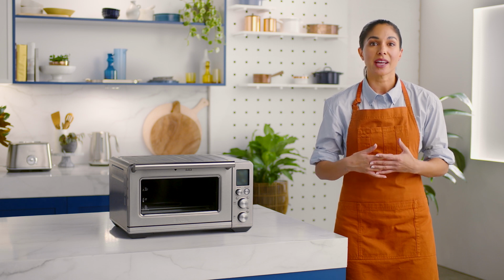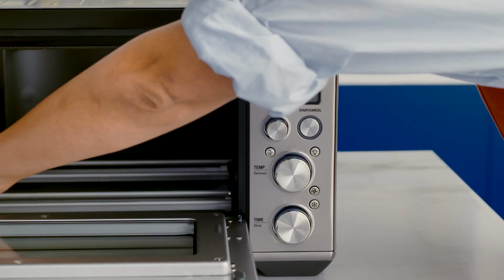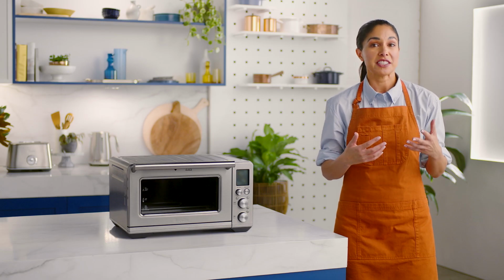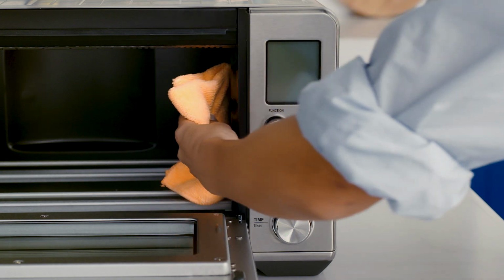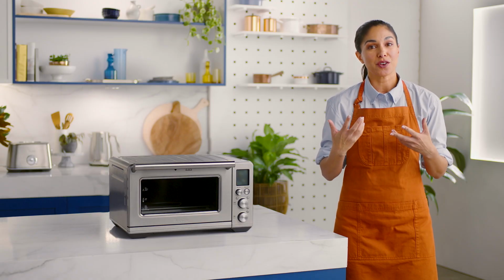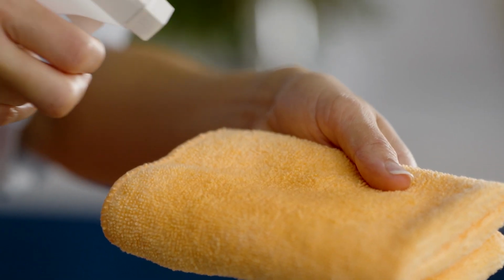the Smart Oven™ Air Fryer | The process of cleaning the interior of the oven | Breville NZ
If you’re wondering how to effectively clean the interior of the Smart Oven™ Air Fryer, we’ve got the best tips and tricks to keep it sparkling.

The care and maintenance of the Smart Oven™ Air Fryer is an indispensable part of making sure it works to the best of its ability. By following our instructions, the interior of your oven will stay looking good as new.

Instructions:
1. Make sure to let your oven cool before beginning the cleaning process. Once it is cooled, rub a soft, damp sponge or cloth along the length of the oven’s interior, making sure not to use any abrasive cleaning agents.
2. A 50/50 mix of water and vinegar applied to a microfiber cloth is a natural way to restore the oven’s shine.
3. To clean food residue, use a mild detergent applied directly to a soft cloth to avoid damaging the non-stick surface of the oven’s interior. Avoid touching the heating elements and make sure all surfaces are thoroughly dry before plugging back in.